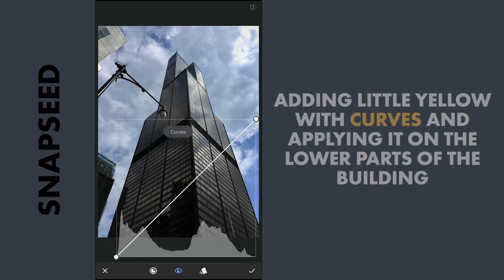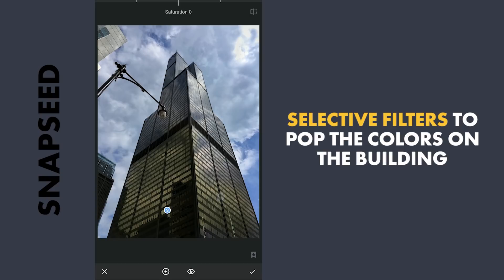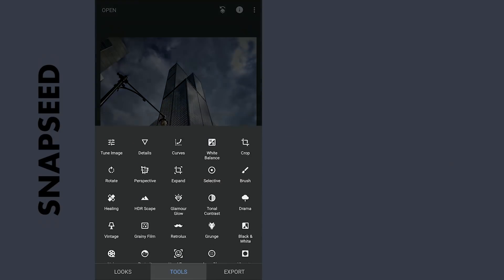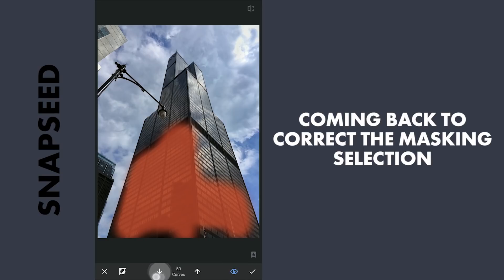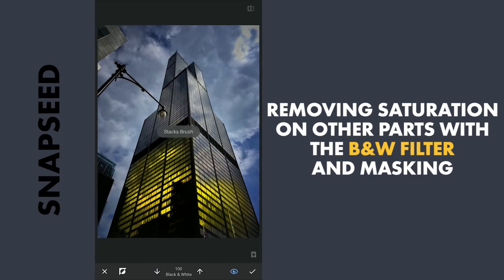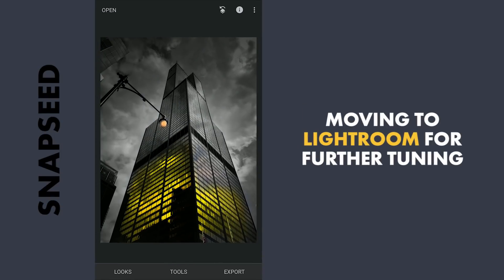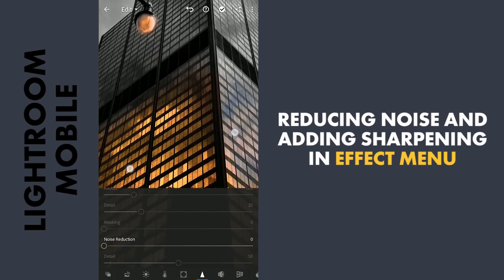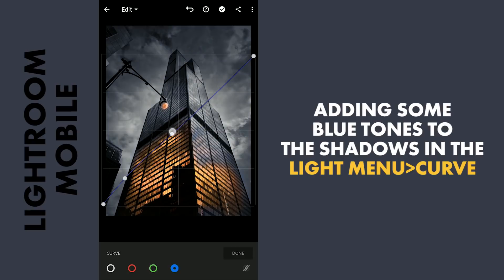Pop the Lights with a Dark Look in SNAPSEED and LIGHTROOM MOBILE (free apps) | Android | iPhone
In this video, I use Snapseed to give the image a dark look using various tools including Curves and Vintage filters. And to pop the warm lights, Selective filters were used. Further color tuning and sharpening was done in the Lightroom app.

App links:
Snapseed